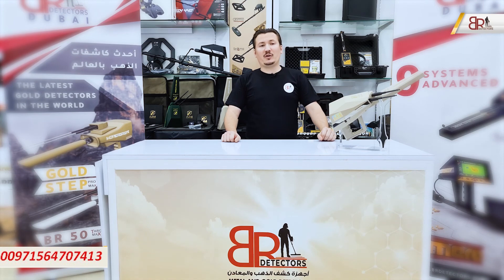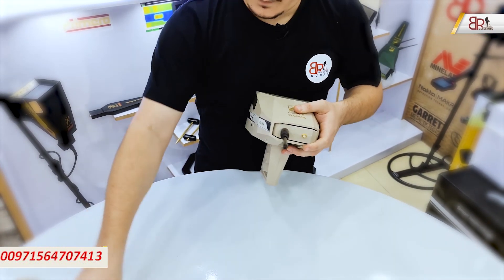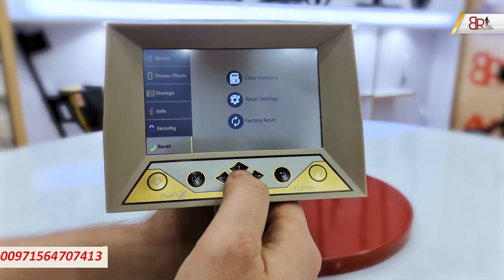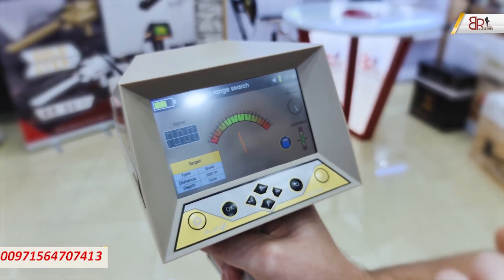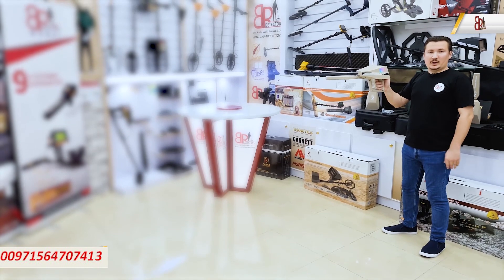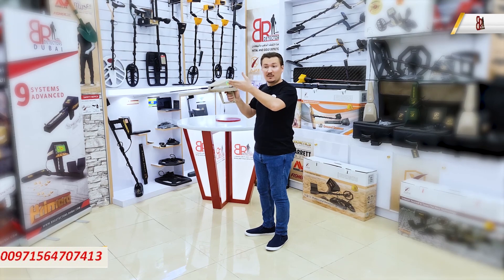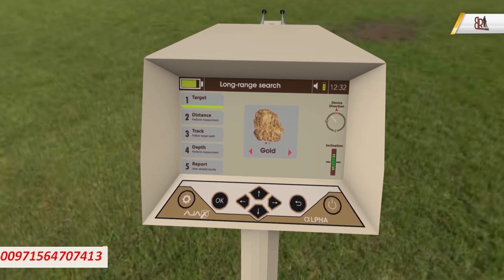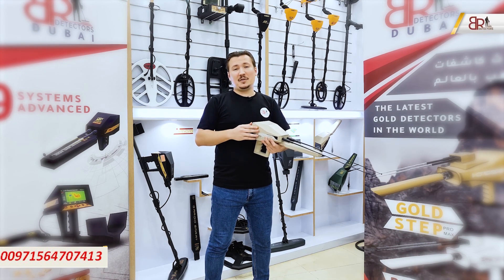Detector for gold ore alpha ajax - remote sensing metal detector / device explanation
Alpha gold detector
ALPHA is equipped with the most modern and advanced systems specialized to detect and locate gold, treasures and metals places from long distances. This device contains high functions that enable the user to complete the exploration of his targets at the least time and effort possible.

Manufacturer: AJAX
Country of Origin: USA
Maximum depth: 50 m
Long distance: 2850 m
Targets: Gold, Gold nuggets, metals, treasures, Diamond and precious stones, cavity
Languages: English, French, German, Spanish, Italian, Russian, Turkish and Arabic
Device systems:
The long-range search system (Manual) and Long-range search system (Automatic)

 :Address
Br detectors Dubai company for gold, metal and water detectors

gold detector, metal detector, treasures detector, long range detector, ajax gold detector, alpha, جهاز كشف الذهب, كاشف الذهب